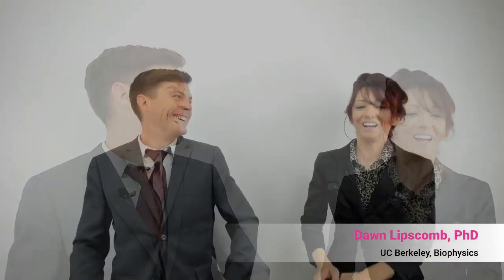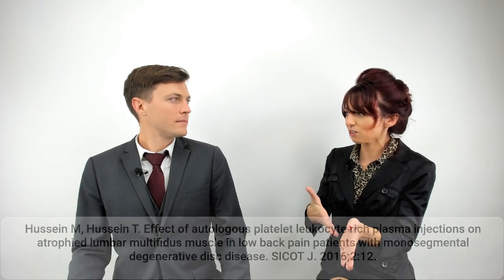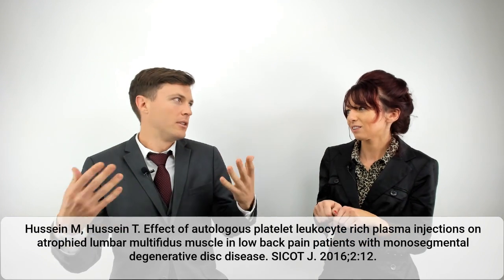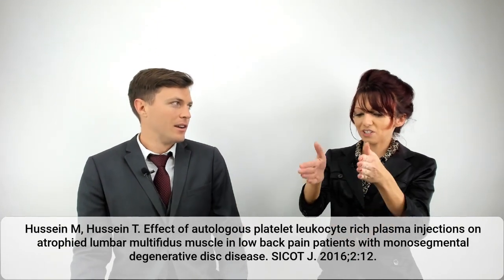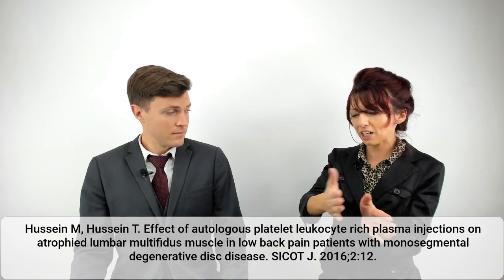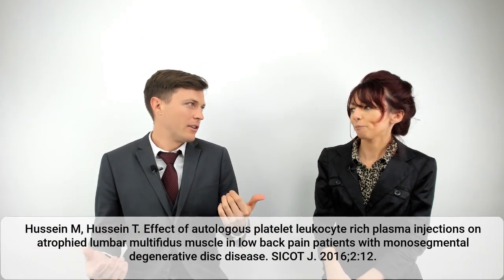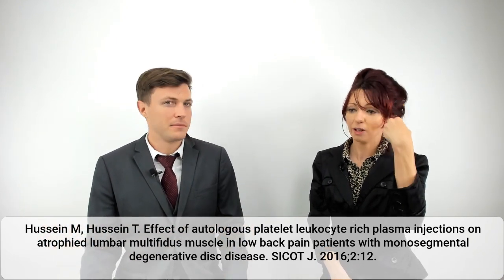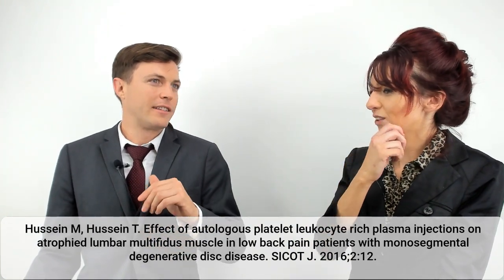PRP Injections for Lower Back Pain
Learn how PRP therapy has been clinically shown to benefit patients suffering from lower back pain.